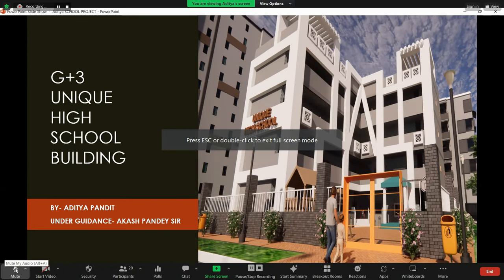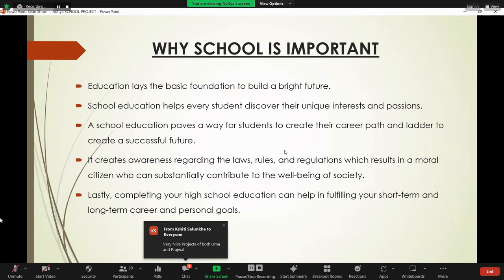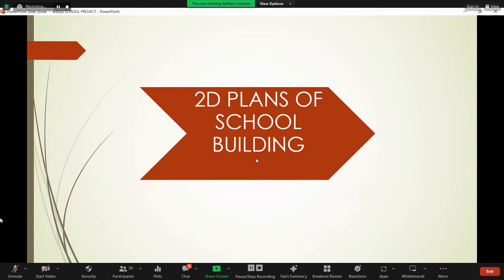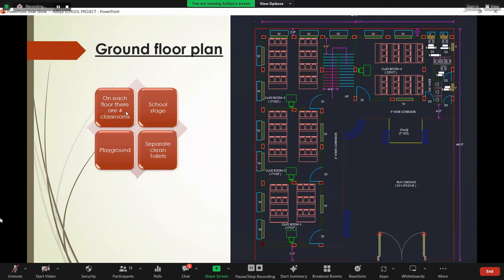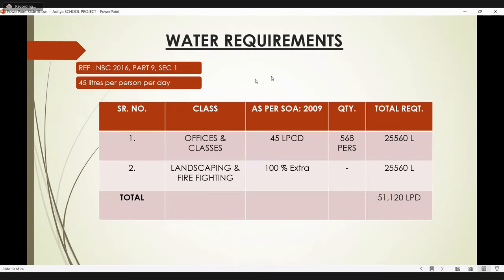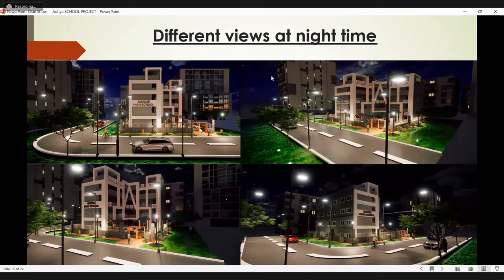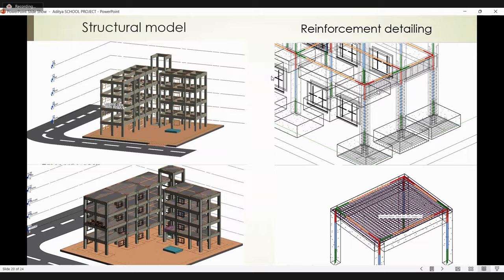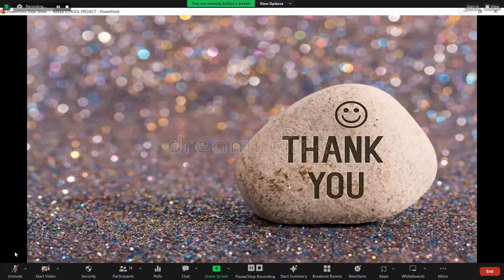School project made by gurukul student aditya ||By- Akash Pandey